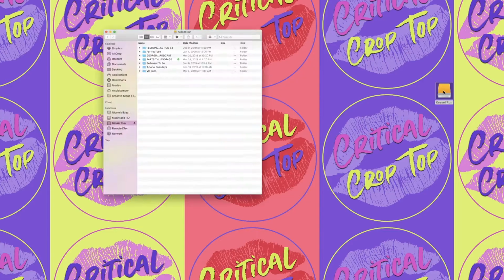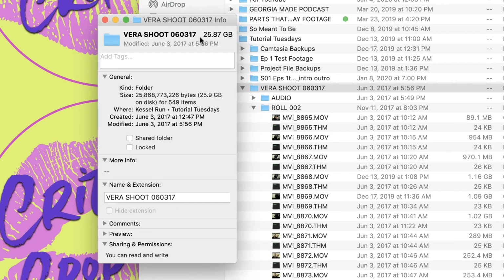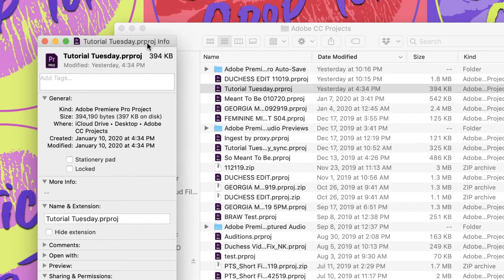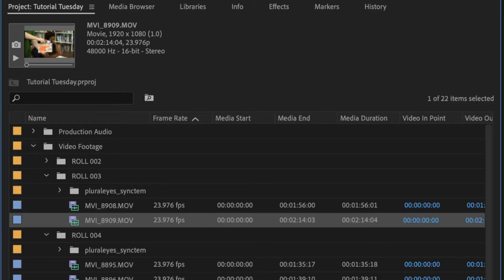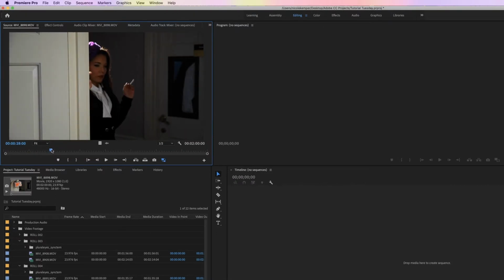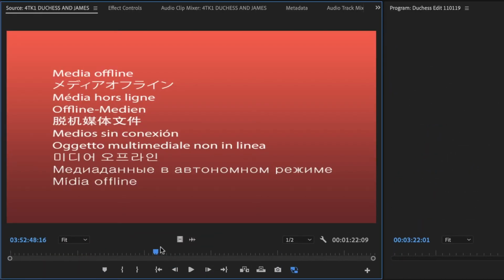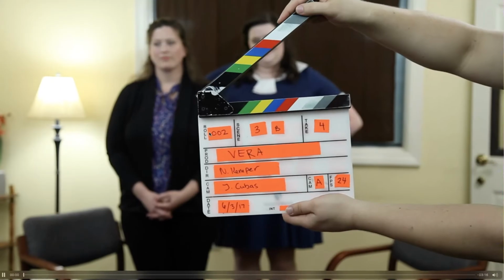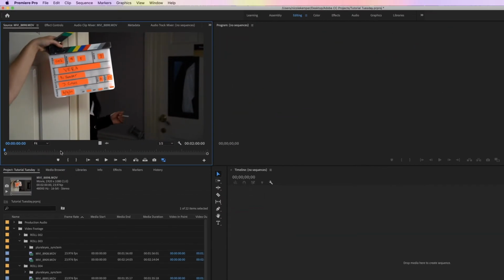What are project files and media files? - Tutorial Tuesdays Episode 1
In today's episode, Nicole explains the differences between project files and media files and how their relationship functions in Premiere Pro.